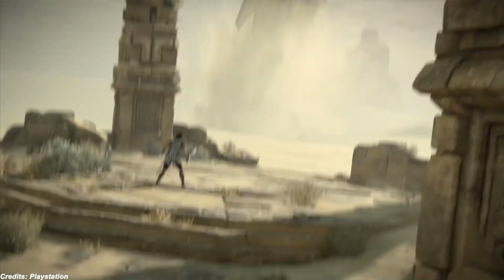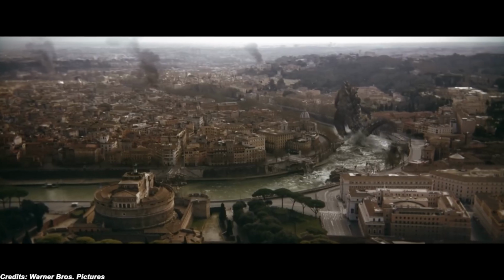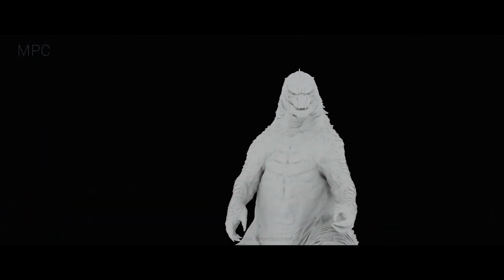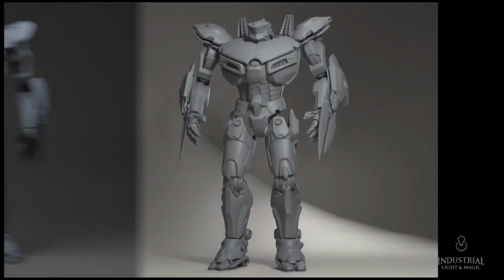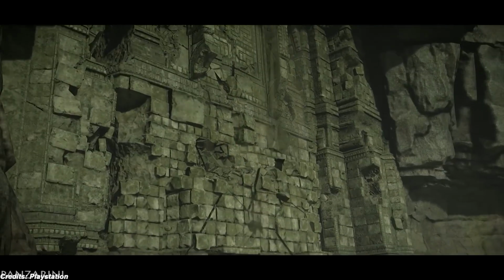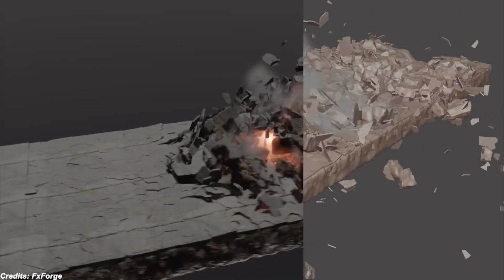How they Animate Giant 3D Creatures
What makes a giant like Godzilla feel truly massive on screen? It’s not just slow motion — it’s smart animation, physics tricks, and camera work that sell the scale. In this video, we break down how pros bring colossal creatures to life in games and film (and what often goes wrong).

Productivity►:
Clean Panels